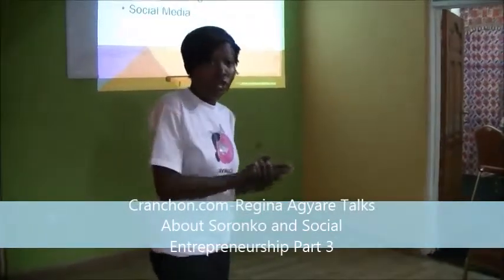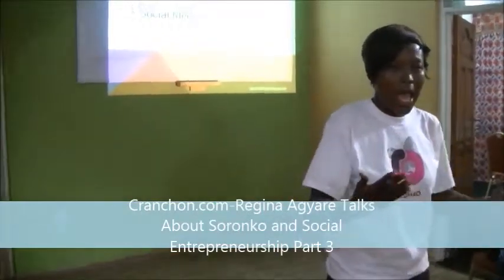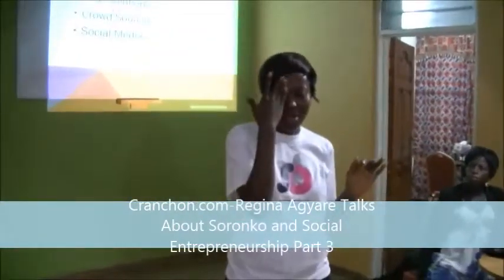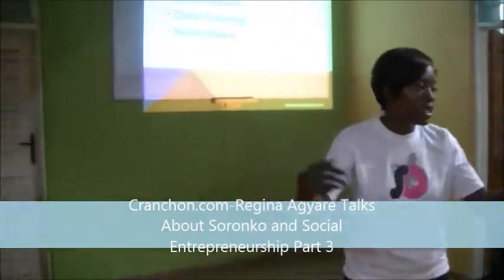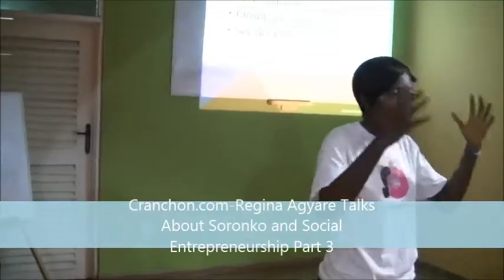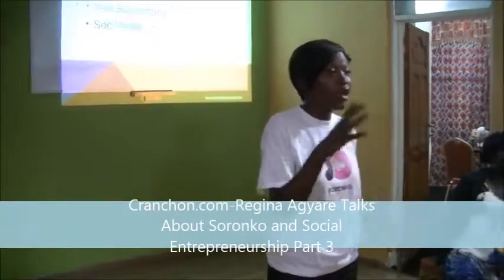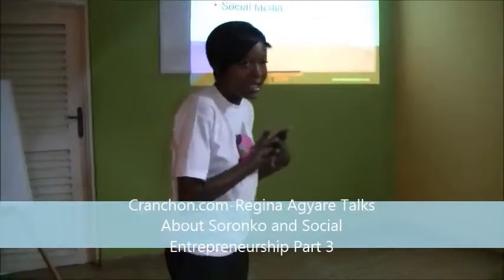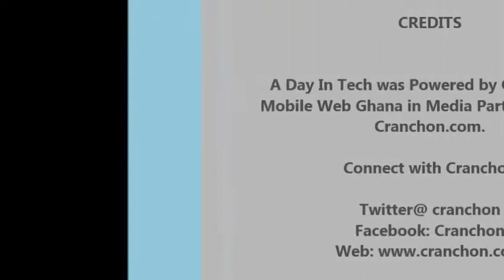A Day In Tech Regina Agyare Talks About Soronko and Social Entrepreneurship Part 3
Part 3 of Regina Agyare's Presentation at A Day in Tech. This is must watch